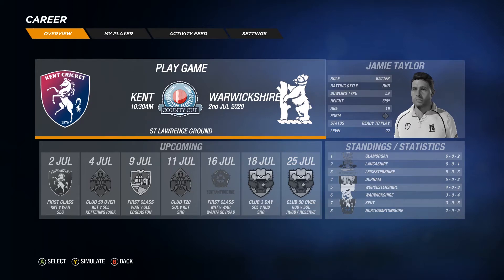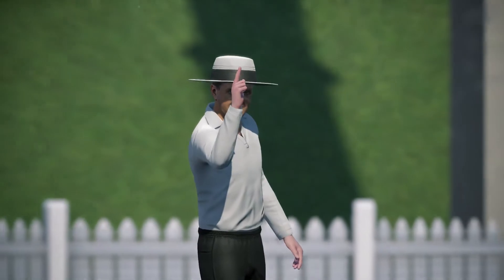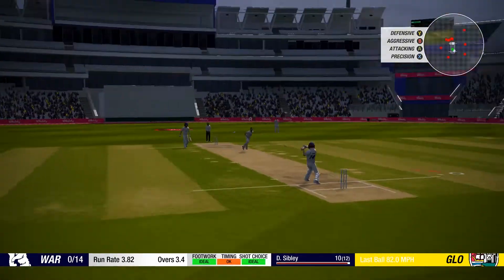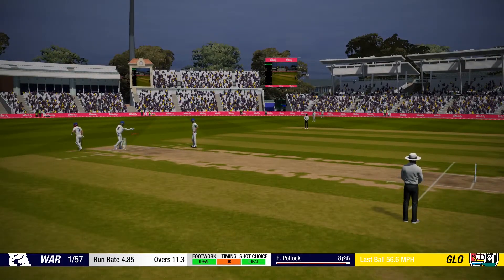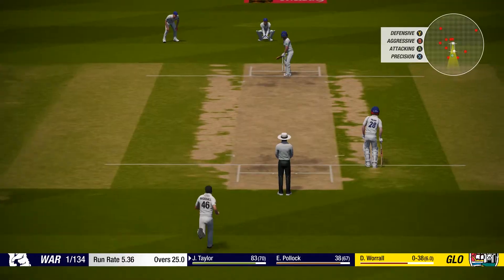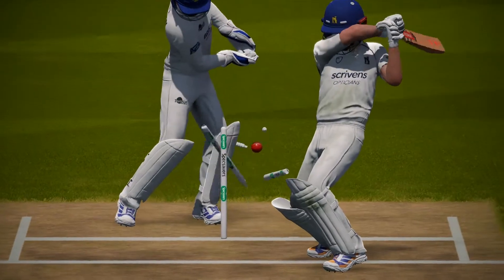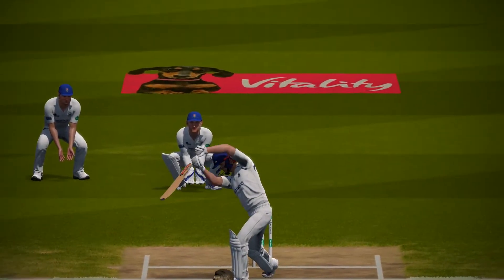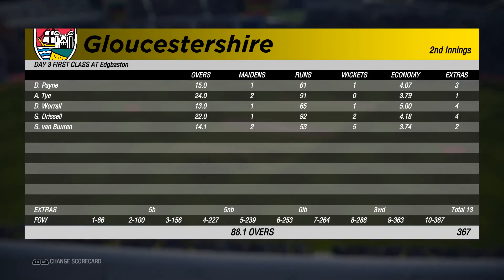CRICKET 19 - ENGLISH BATSMAN CAREER MODE - EPISODE #15 - EYE TEST NEEDED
Welcome back to this Career Mode on Cricket 19, as we follow Jamie 'Tubby' Taylor through his domestic and hopefully International batsman career in the English system.

We are back today with a County Championship game against Kent, and we are looking to score BIG. Come and see how we get on!

Join us once more as we try and navigate our way through the domestic league system and attempt to turn him into an International class batsman for England. 🏏

Are you a YouTube content creator? I have started seeing improvements in my channel since I've started using Tubebuddy.